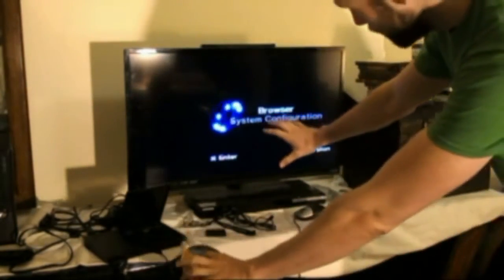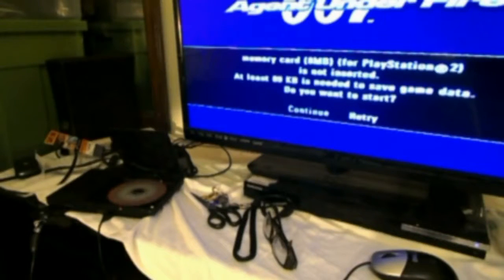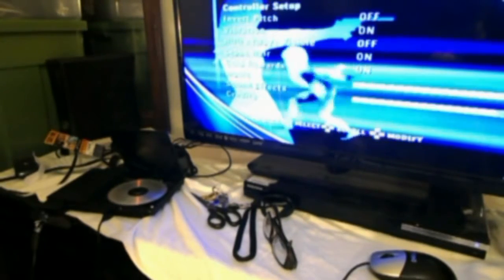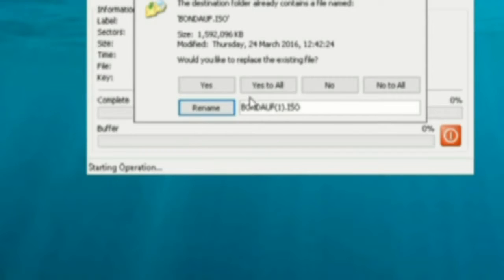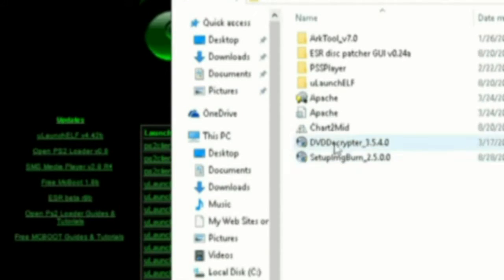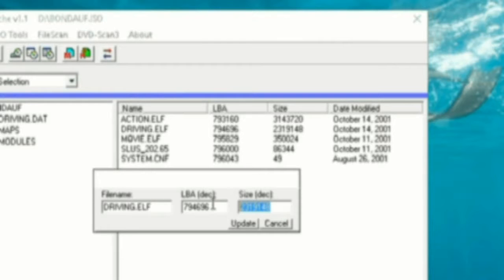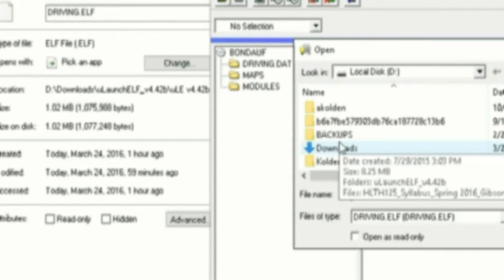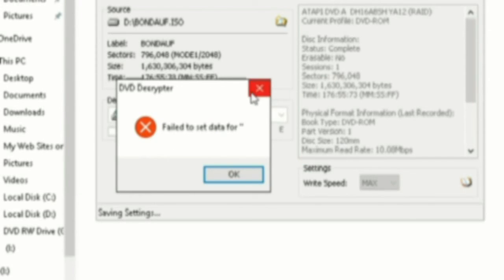How to Install Free McBoot for PS2 (Part 1)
Part 1 How to Mod Your PS2 Slim

Part 2 How to Install Free MCBoot

Part 3 How to Install Free MCBoot 2

Part 4 - How to Patch and Burn PS2 Games

mcboot noobie install pre injected for US/CANADA

Install guide for free mc boot the elf is basically a exploitable elf which is originally used in linux fro exploiting or hacking to get things to do things that its not meant for unleashing the full potential of the old Sony Playstation 2.

AVOID TORRENT CLIENTS - Unless using a VPN like CyberGhost etc

When using programs like BitTorrent, Utorrent, LimeWire, BearShare etc

PS2 is Old and Outdated and with Sony currently working with the PS4/PS5. PS2 is no longer uptodate with CopyRight renewal since Sony has stopped and ended the life of the console awhile back in January 4, 2013, when Sony finally announced that the PlayStation 2 had been discontinued after 13 years of production – one of the longest runs for a video game console. Despite the announcement, new games for the console continued to be produced until the end of 2013, including Final Fantasy XI: Seekers of Adoulin for Japan, Pro Evolution Soccer 2014 for North America and Europe, and FIFA 14 for Brazil. However with the PS3 some Online Gaming Servers may still be up and running and may still hold CopyRight this year.